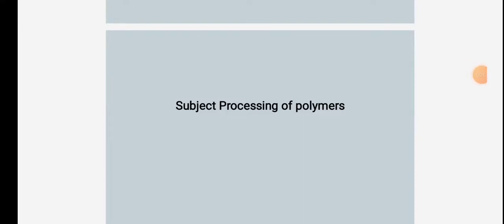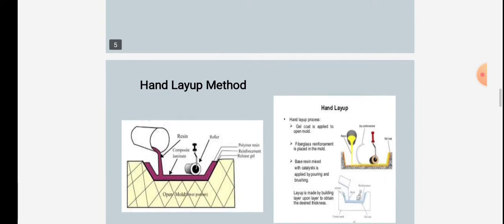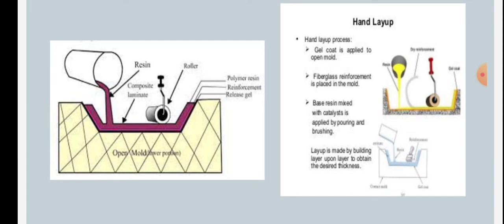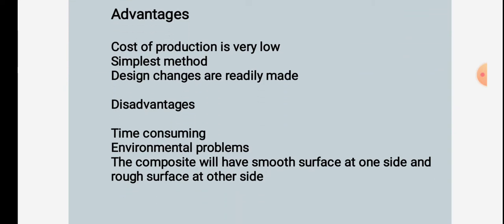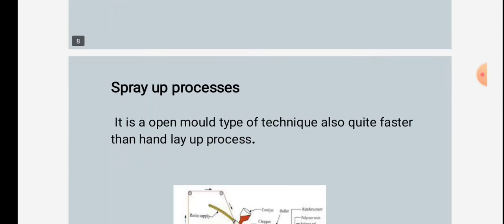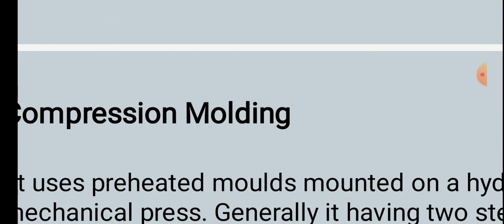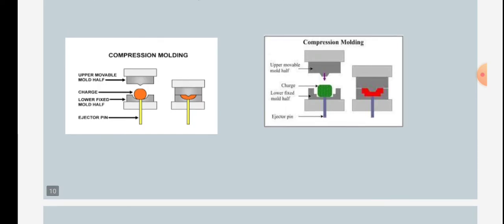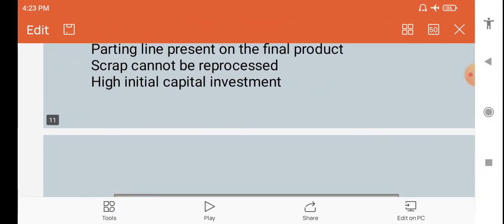Manufacturing Process- Polymer Processing